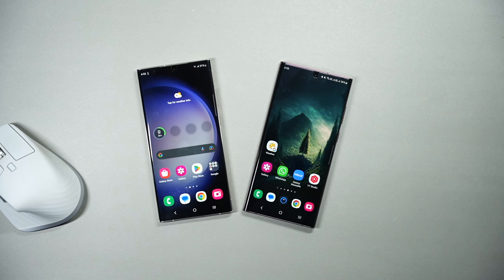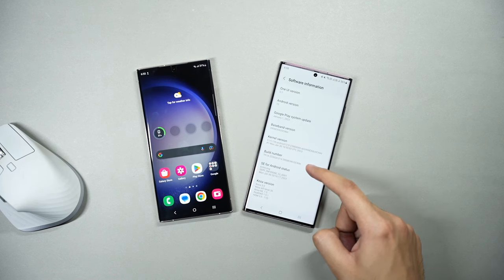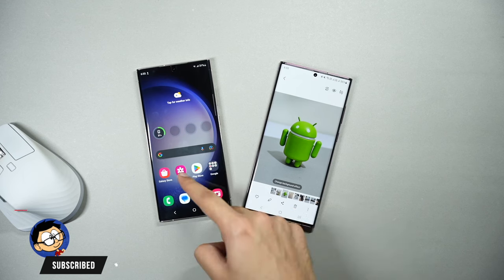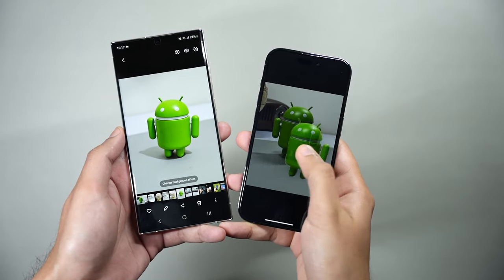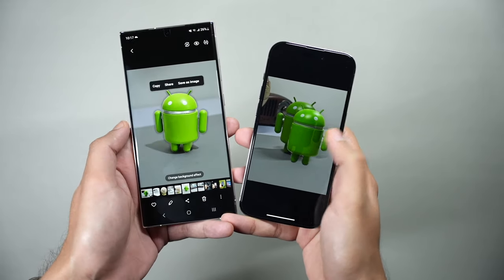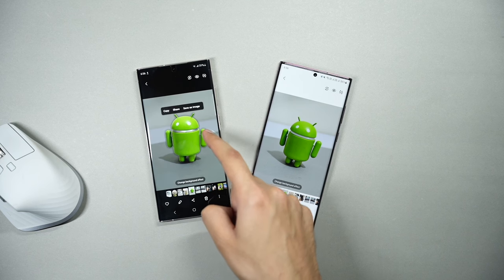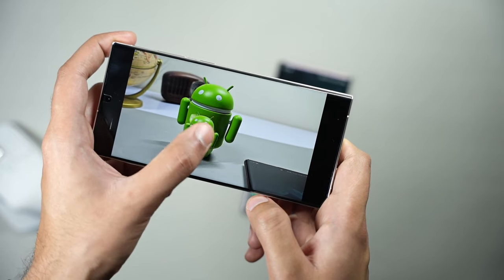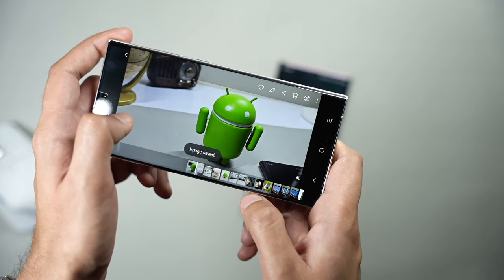One Ui 5.1 UPDATE Samsung Why You Did This?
In this video I have discussed a software feature that should have been available with One Ui 5.1 but Samsung is limiting it to S23 Ultra. In comparison iOS 16 has a similar photo cutout feature but that is available to all models running on that OS.